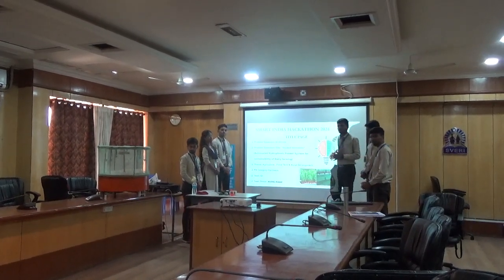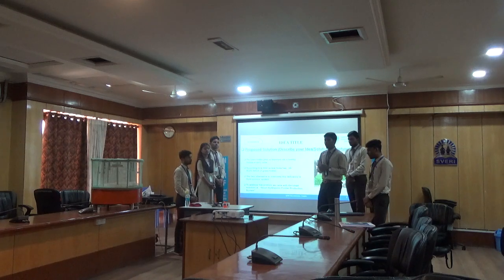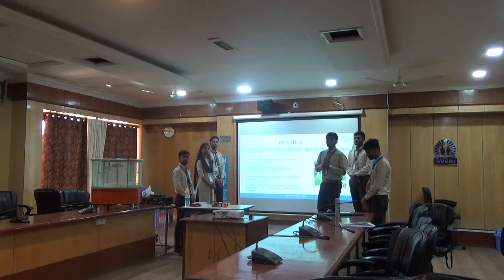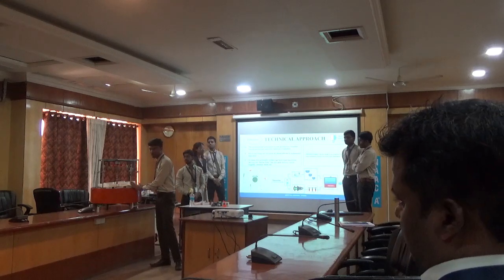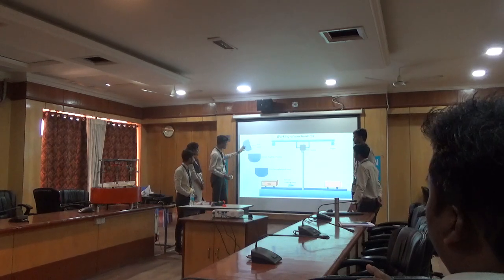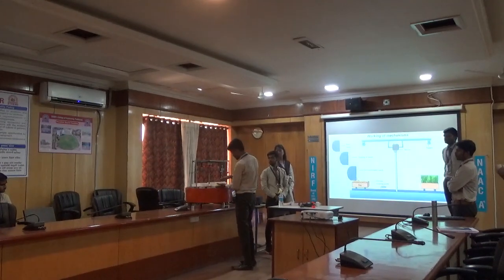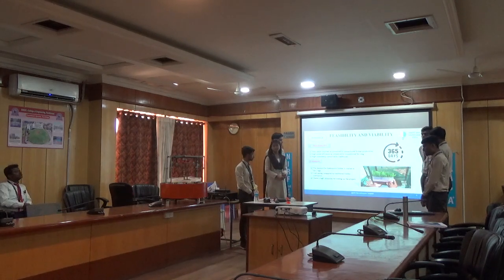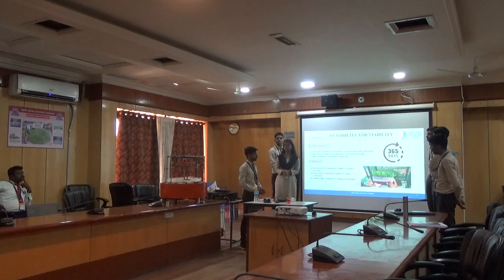SVERI's SIH 2024_MECH TEAM 3 Presentation